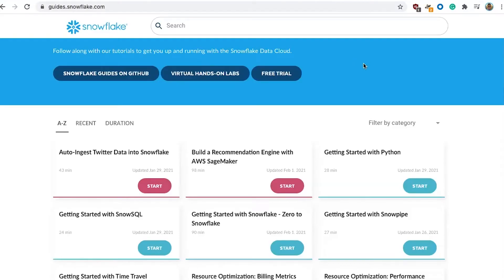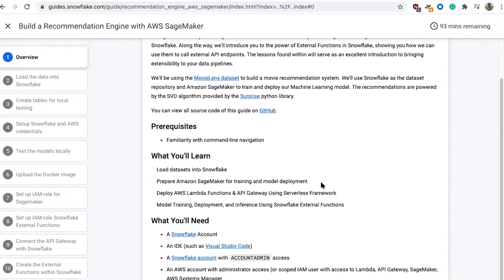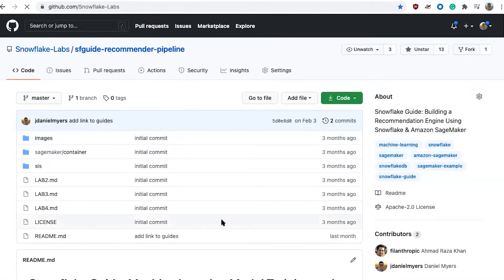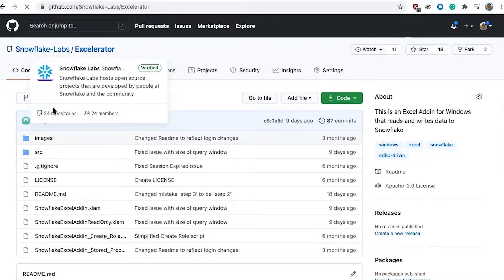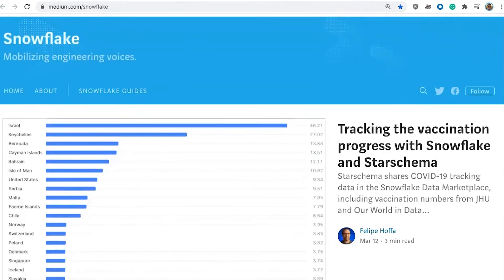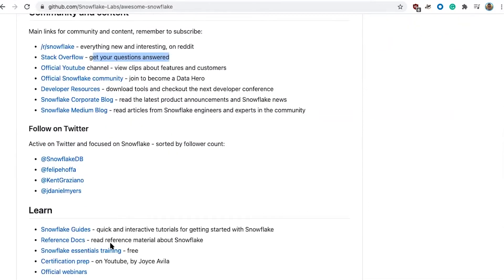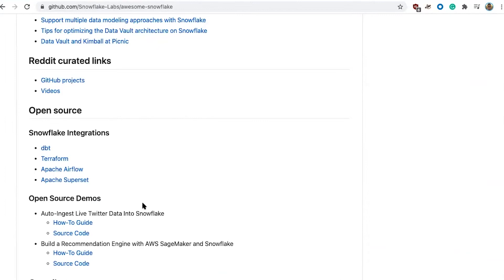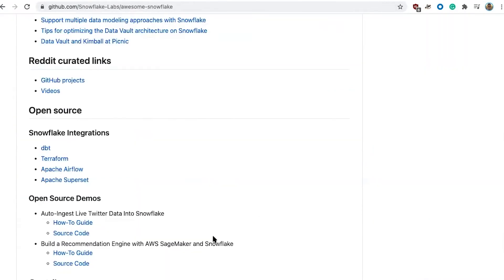How to use Snowflake Guides & Labs | Behind The Data Cloud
Developers, in this episode, you’ll learn how to kick off quickly with Snowflake Guides as well as how to access a repository of open source projects in Snowflake Labs. We’ll also reveal Snowflake’s Awesome List which contains key resources, learning opportunities, and open source demos. We switch things up with Daniel Myers from Developer Relations taking a turn as our guest, with Snowflake Community Manager Elsa Mayer acting as host.